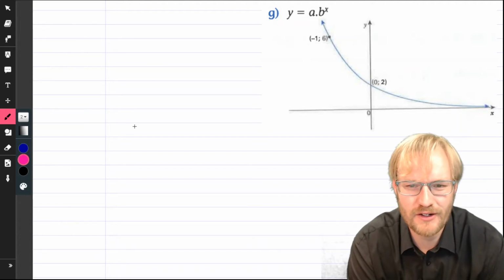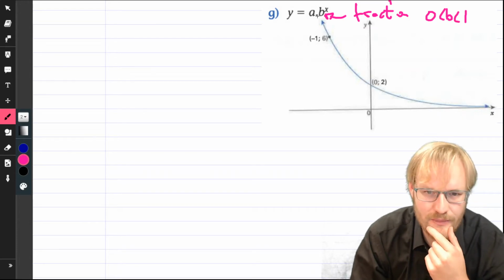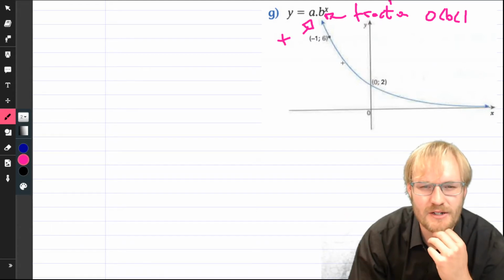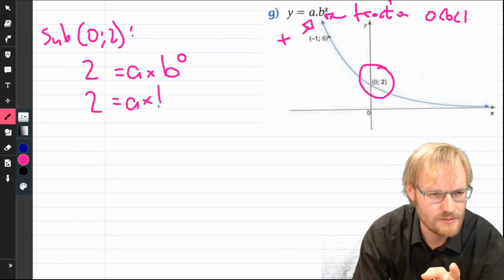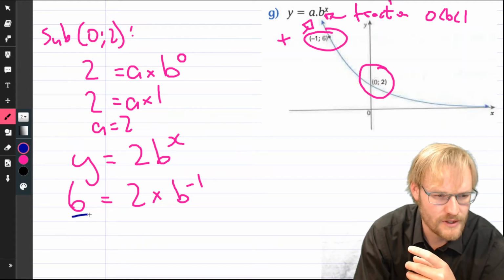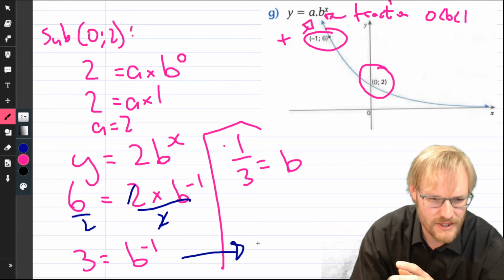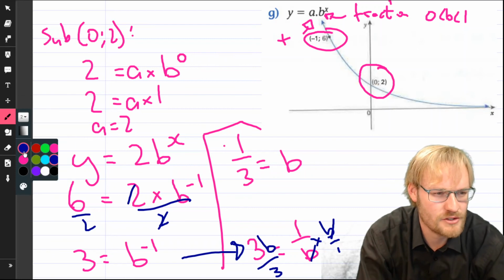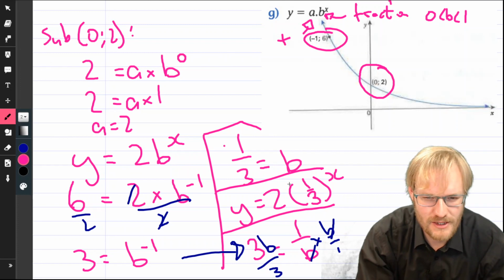Grade 11 Maths BE 2020 Ex 16 3 g